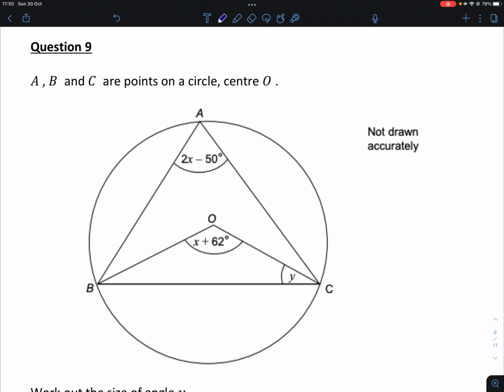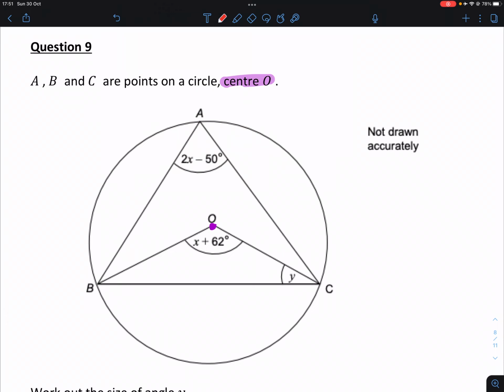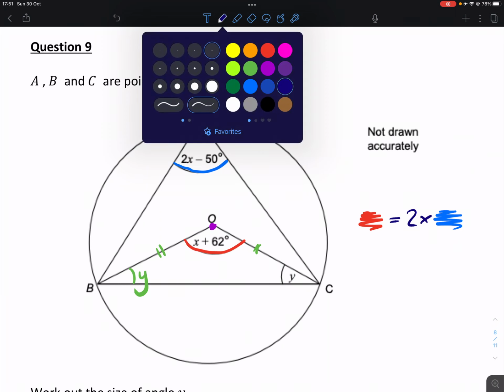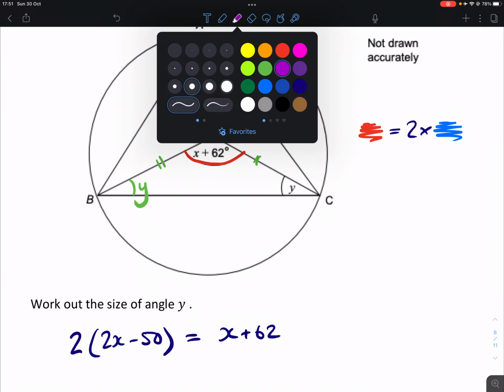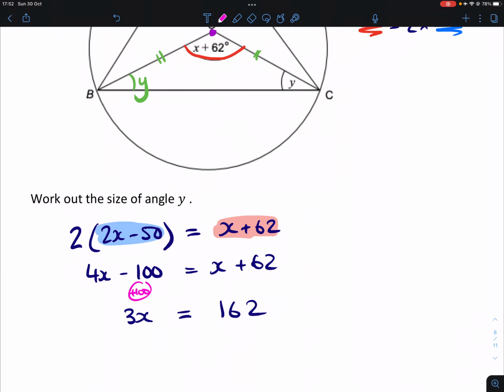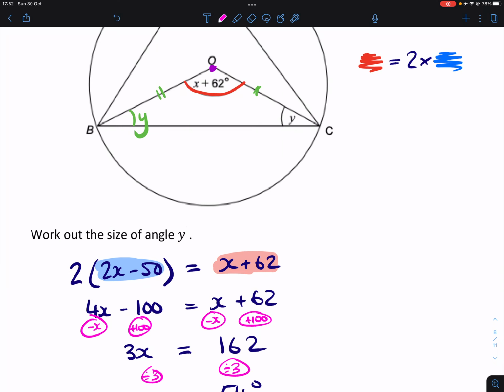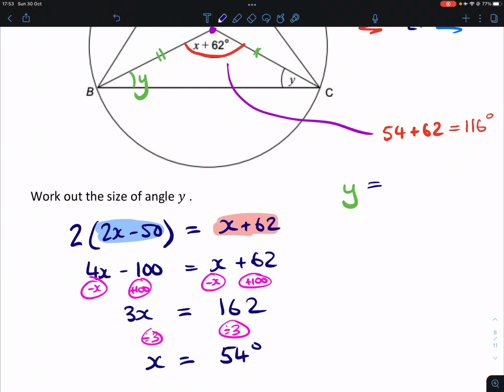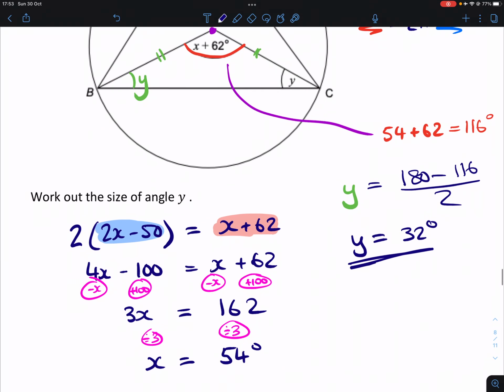Circle Theorems Theorem Create Solve Linear Equation Angle Centre Circumference Angles Isosceles